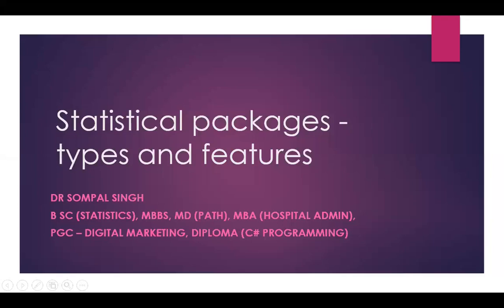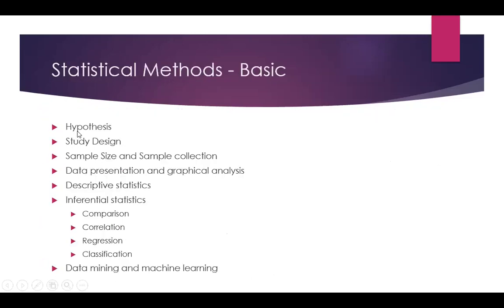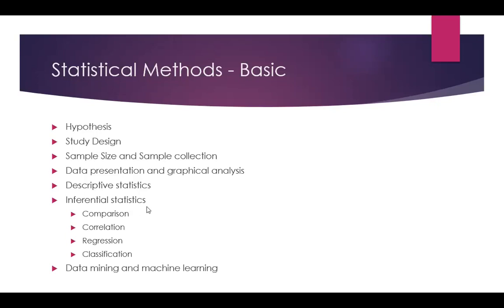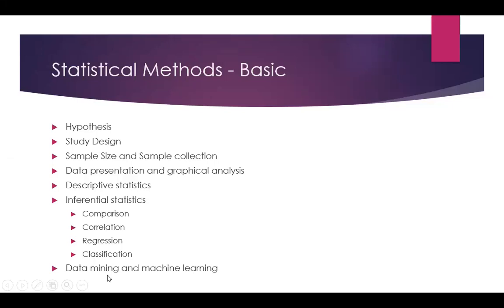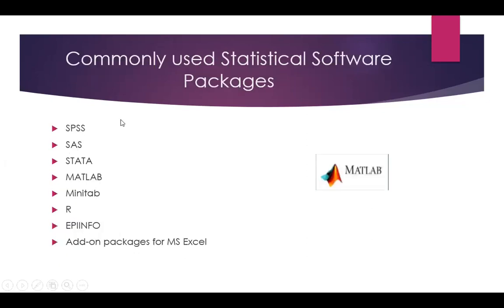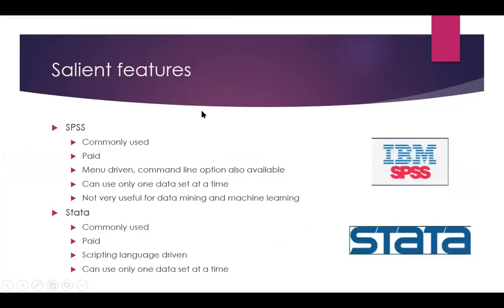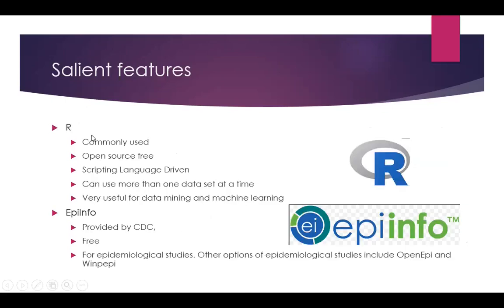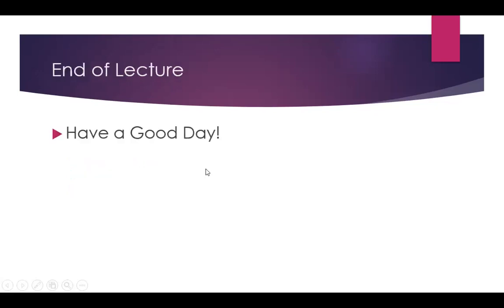Statistical packages types and features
This lecture on types and features of Statistical packages is meant for undergraduate medical paramedical and nursing students.